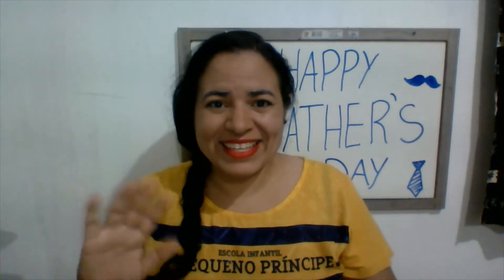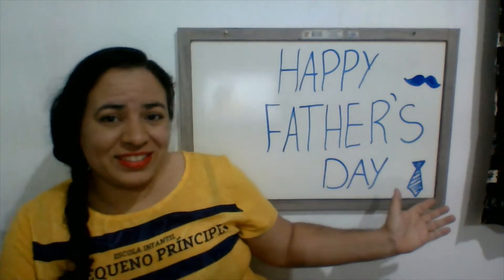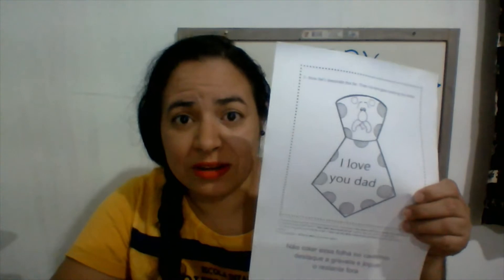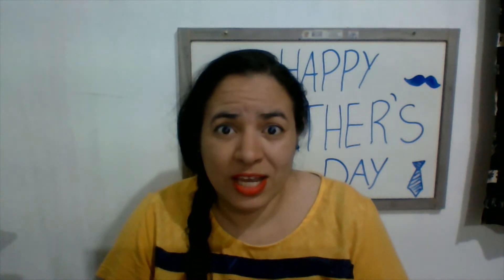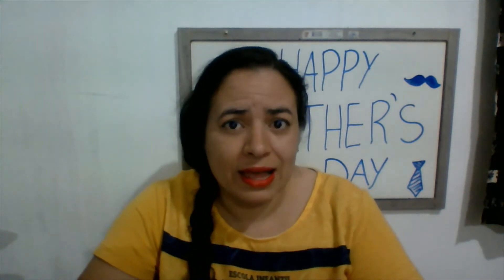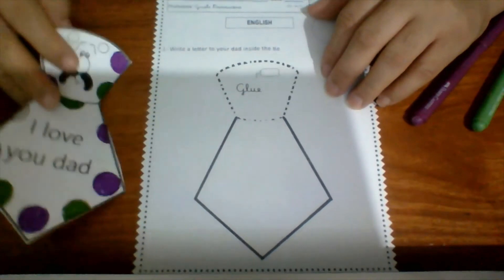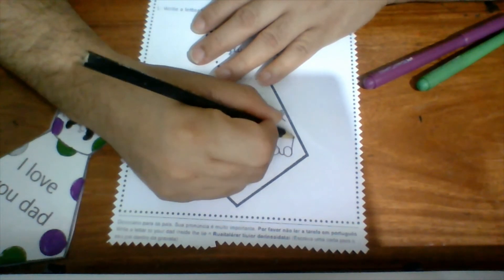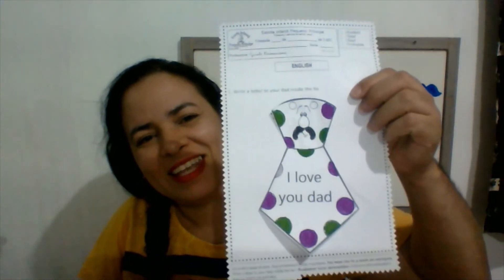EIPP Aula de inglês - Do maternal ao 2º ano - dia 05 de agosto - FATHER'S DAY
Orientação de tarefa para os alunos que ficaram em casa devido ao revezamento para evitar aglomeração na escola. Atividade celebrando o dia dos pais